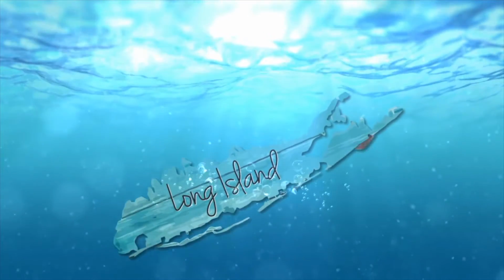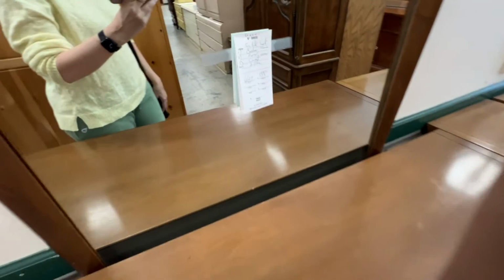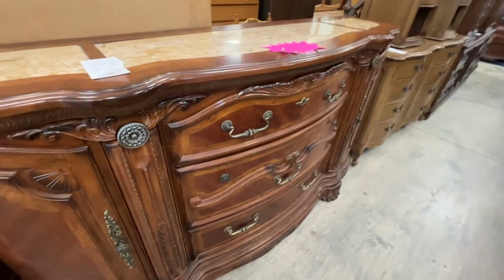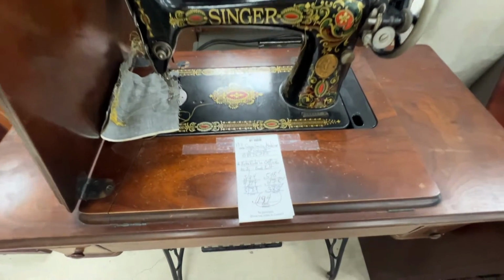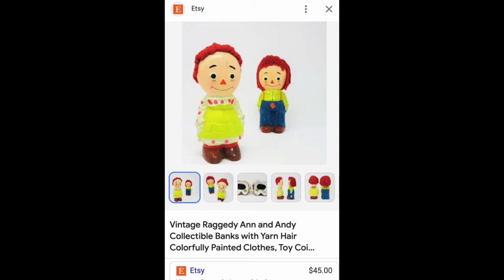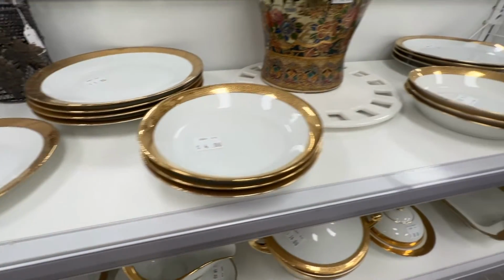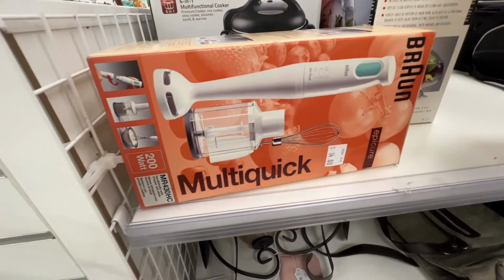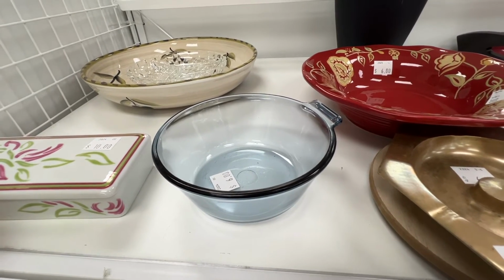Thrift With Me in Huntington, NY for Fabulous Furniture Finds!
Thrift with me in Huntington, NY at St. Vincent de Paul where I discover some amazing mid century modern furniture pieces by Drexel that are priced incredibly well.  There's a lot of beautiful china sets, Raggedy Ann and Andy piggy banks, and a question for you about all the words on things...are you Done with Rae Dunn?

Doing so really makes a huge difference for the channel and helps get the messages out to more people. Thanks so much!

Thrifter Picker Reseller Expense Book (white brick)
Thrifter Picker Reseller Expense Book (red brick)
Thrifter Picker Reseller Expense Book (dark brick)
Thrift Queen
Thrifter King